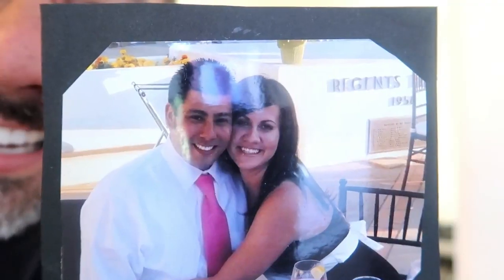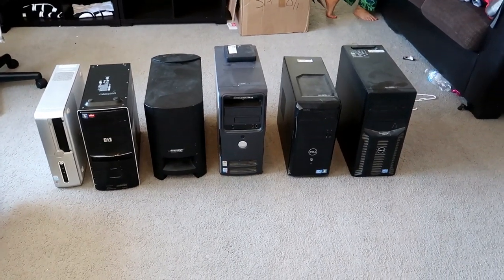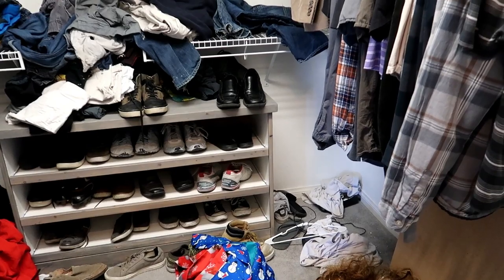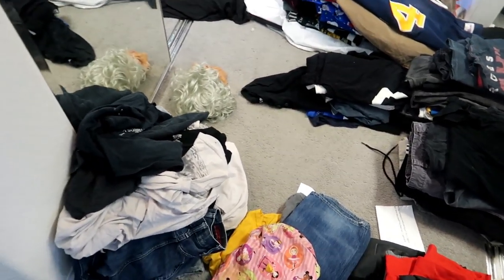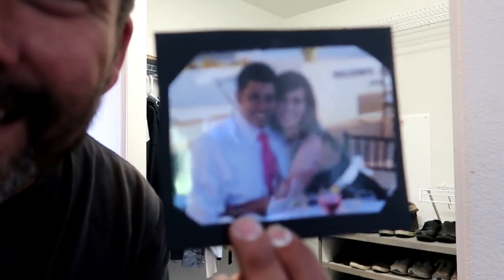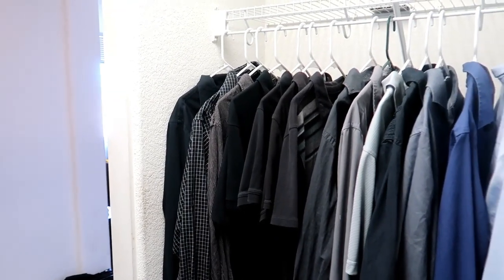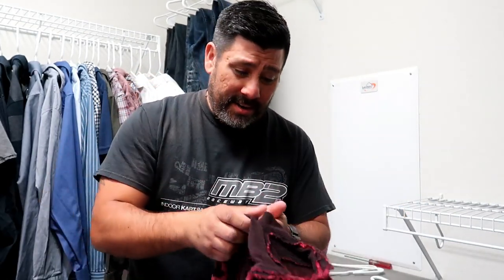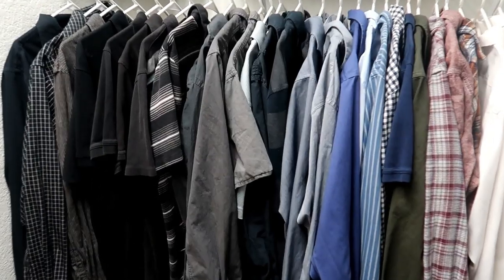EXTREME CLOSET CLEAN OUT | Decluttering and Organizing MY ENTIRE MESSY CLOSET | Closet Declutter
The time has finally come for the EXTREME CLOSET CLEAN OUT of Danny's Closet. WOW this was a mess and probably the messiest the closet has ever been. So it's time to clean, declutter and organize the closet...so here is the clean with me cleaning video you have all been waiting to see. Danny's Extreme Closet Decluttering and Organizing Clean out Video.

Send mail to:
89112